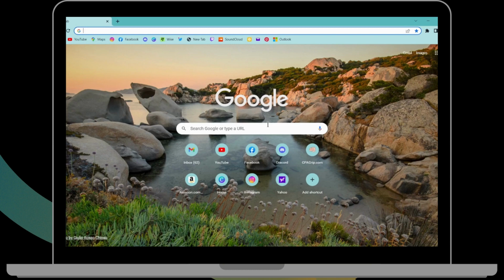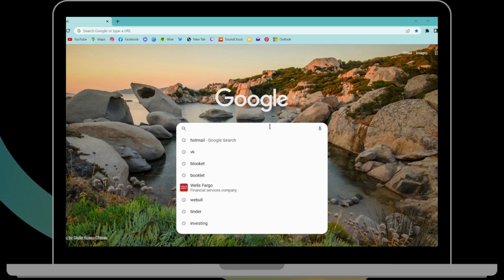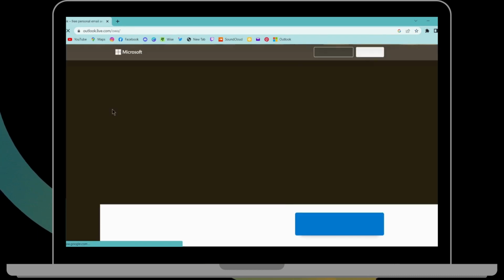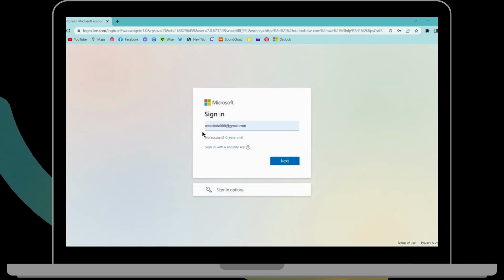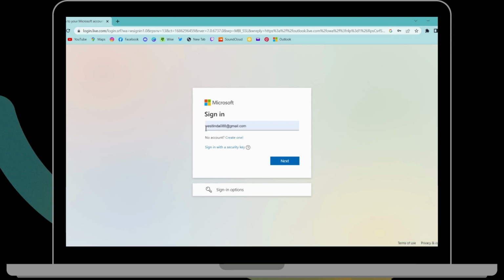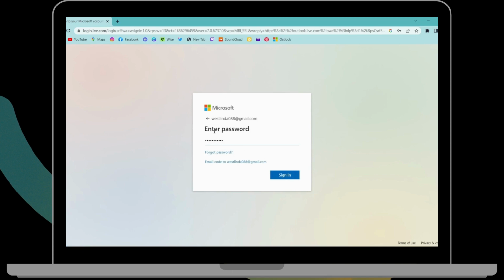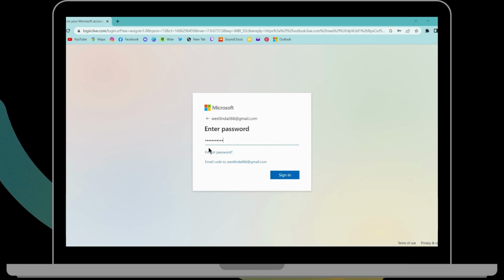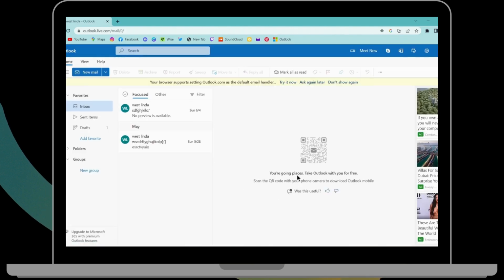How to Login to Hotmail Account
Welcome to AppHacks101! In this tutorial, we'll guide you through the process of logging into your Hotmail account. Hotmail, now known as Outlook, is a popular email service used by millions of people worldwide. Whether you're accessing Hotmail on your computer or mobile device, we'll show you how to sign in to your account securely and efficiently. Join us as we explain the Hotmail login process, provide troubleshooting tips, and ensure a smooth login experience.

Timestamps:
00:12 - Introduction to Hotmail Account Login
00:35 - Hotmail Sign In Process
01:00 - Troubleshooting Tips for Hotmail Login